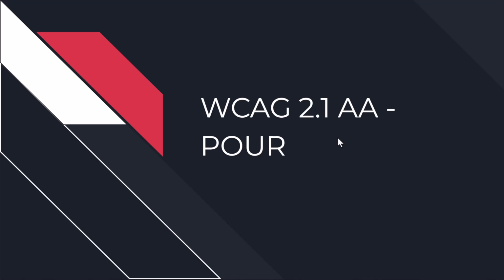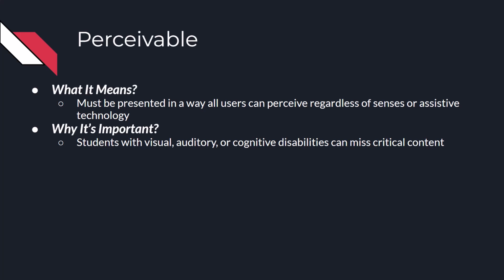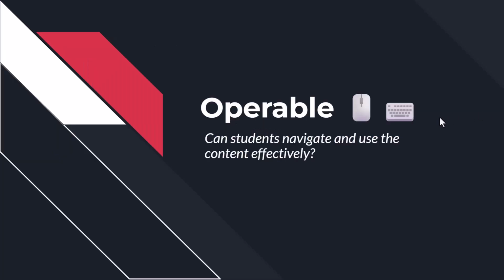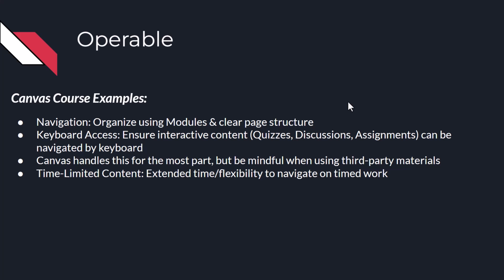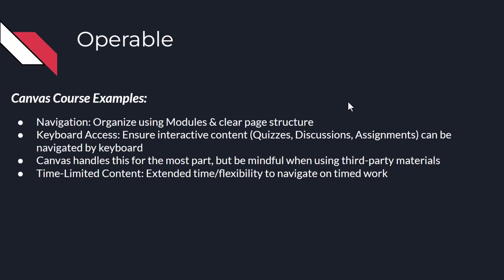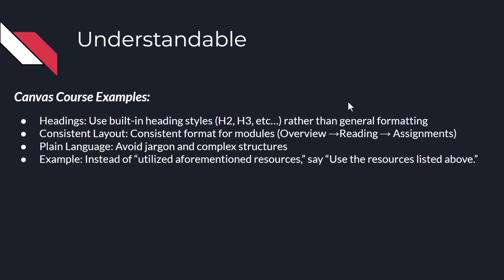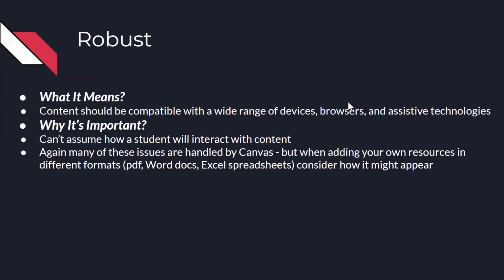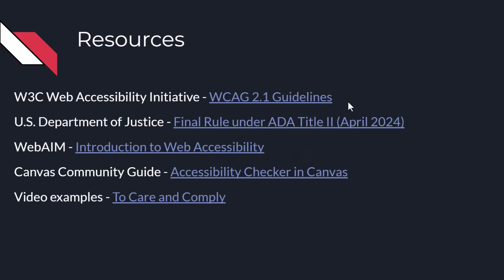WCAG 2.1 & POUR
This video will examine the WCAG standards as well as POUR (Perceivable, Operable, Understandable, and Robust). We will look at how we will incorporate these into our courses as we work to improve accessibility.

Accessibility Series Photo
Photo by Yasmina H on Unsplash